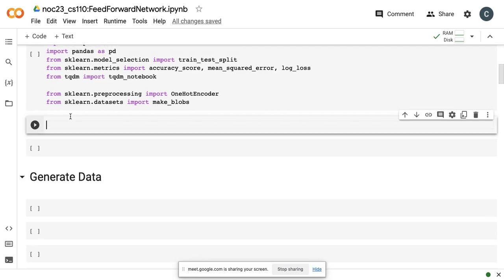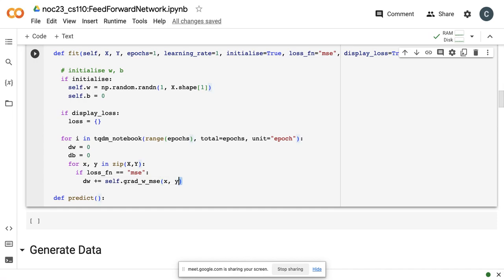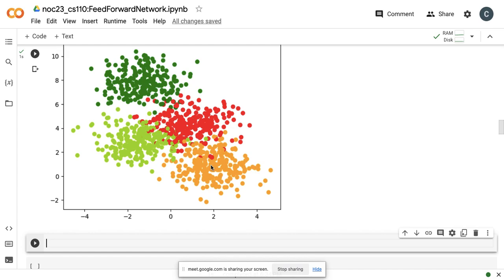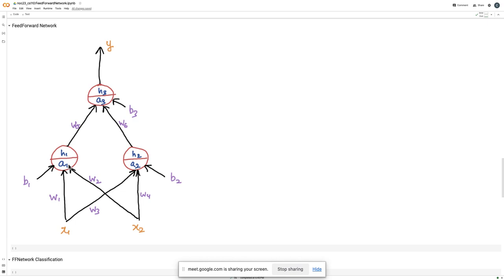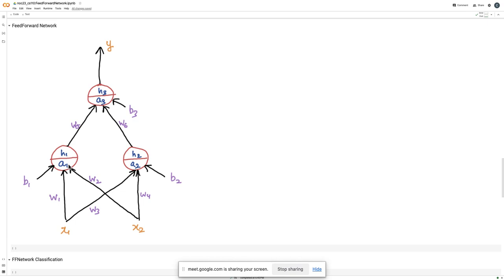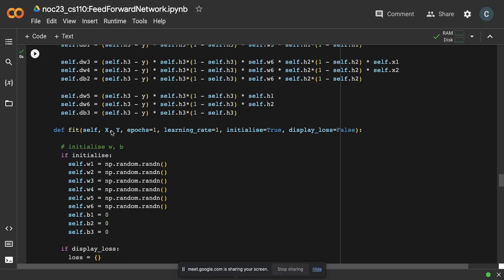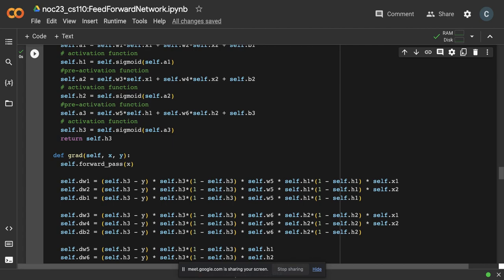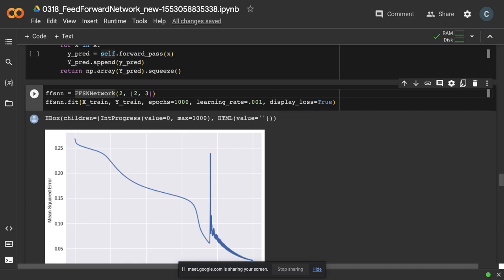noc23_cs110: Deep Learning (Session 4) : Sigmoid Neuron and FeedForward Neural Network using Python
In this session, we went through step-by-step procedure build Sigmoid Neuron and Feed Forward Neural Network using Python for binary and multi-class classification.